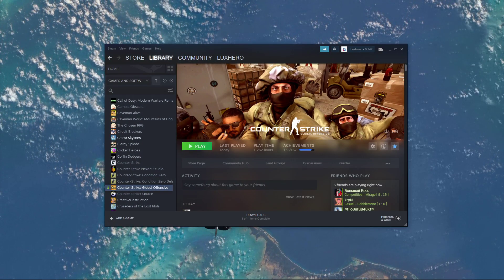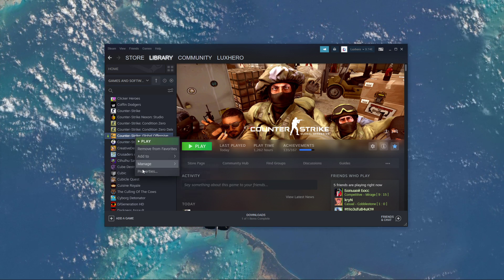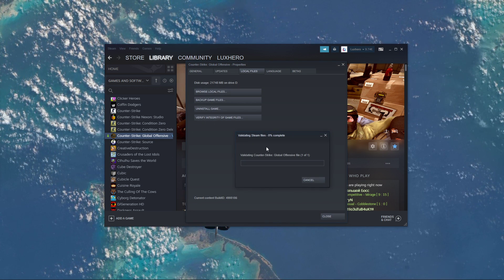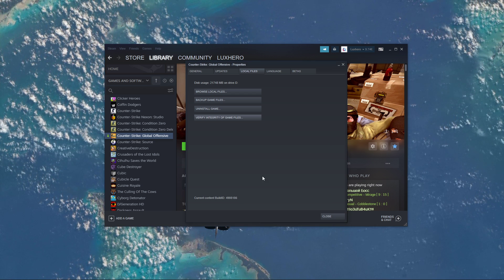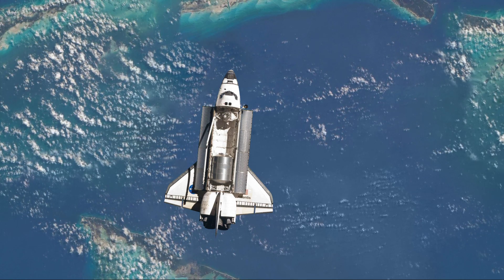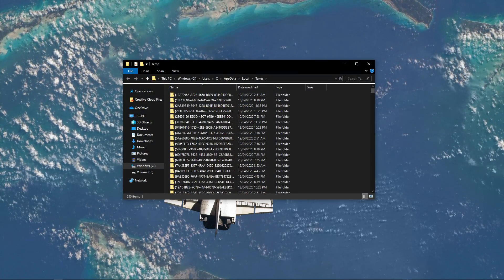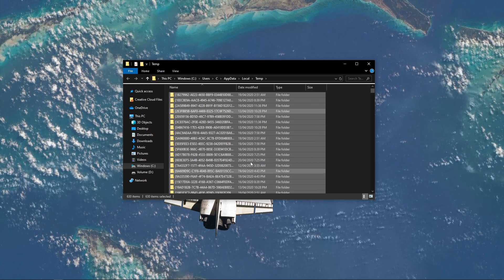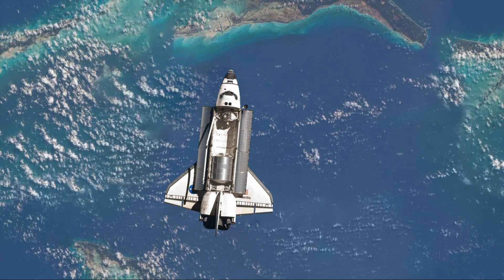CSGO - Fatal Error: Failed To Connect With Local Steam Client Process Fix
A short tutorial on how to fix the Fatal error, failed to connect with local steam client process for CSGO.

%temp%